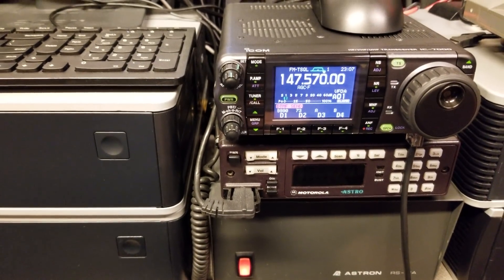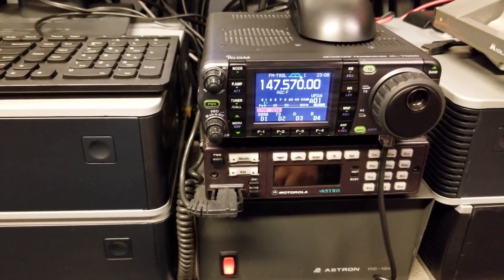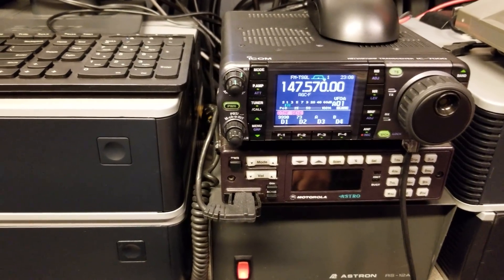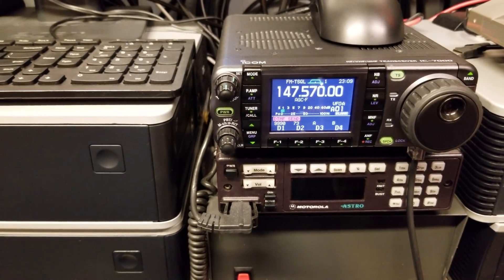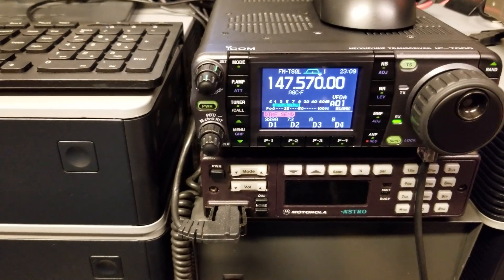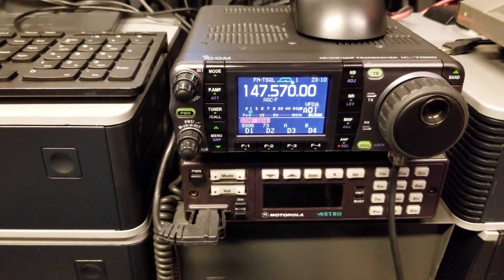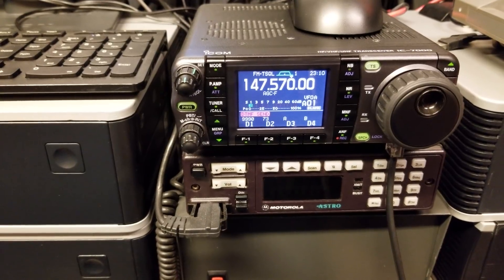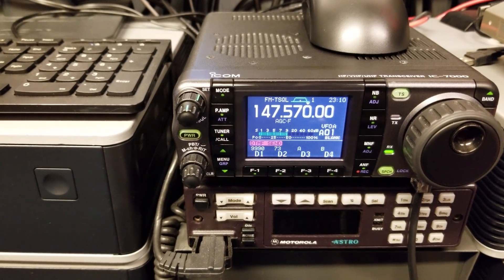Google Assistant repeater controller with hotword/full voice support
There you have it, full voice control. No need for DTMF at all. This can be done with any Linux platform using any audio codec that can be connected to a radio system.

I'll put together another video soon covering hardware platforms. You'll need some basic python skills and hardware experience to build your own version of this setup.